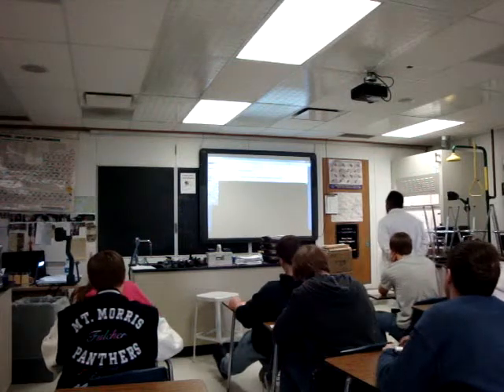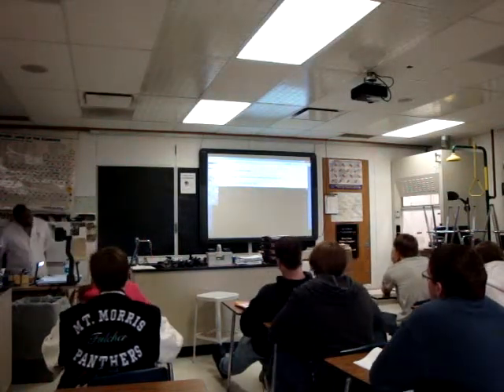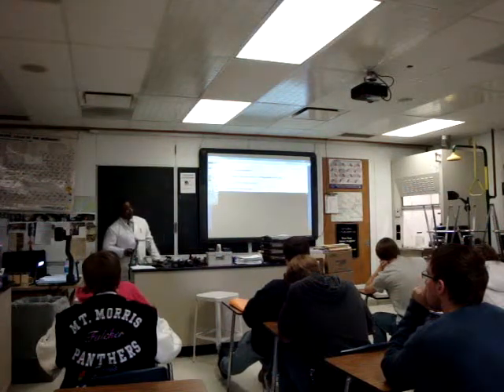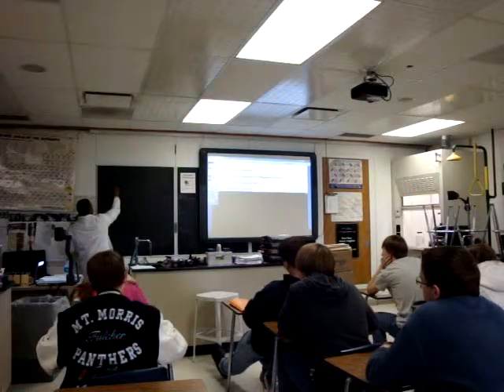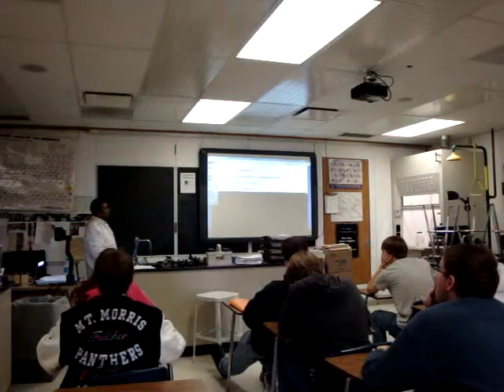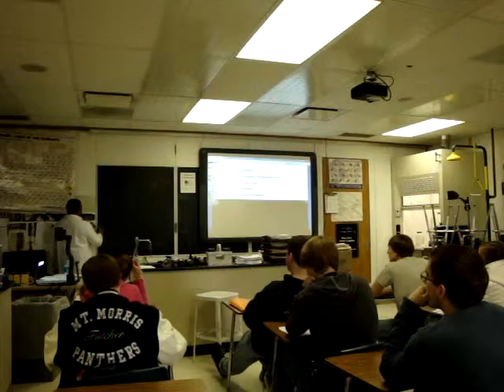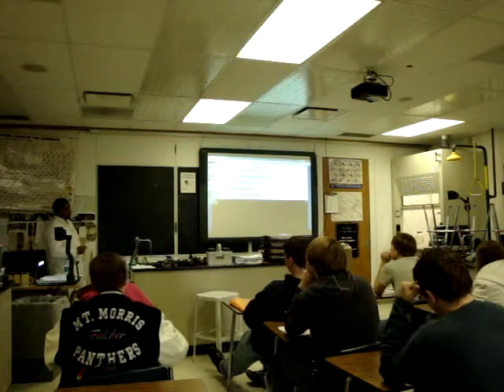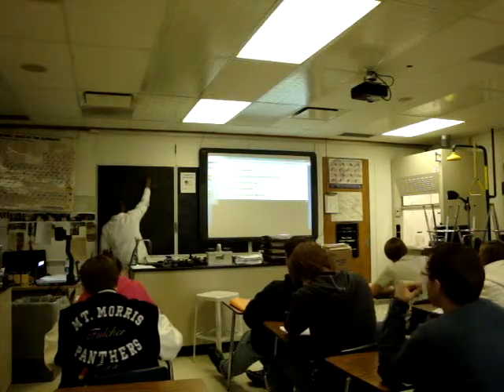Part 1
Part one of quantum lecture